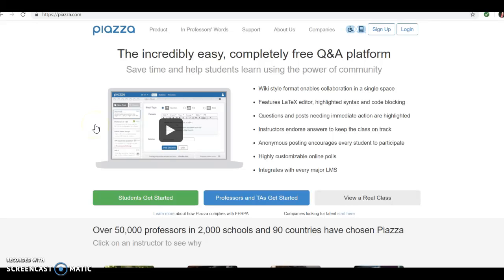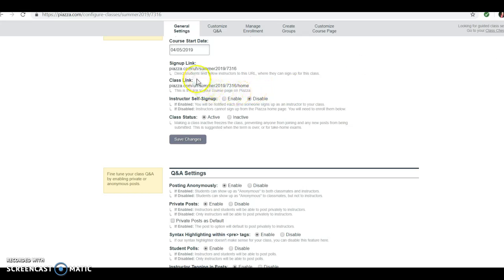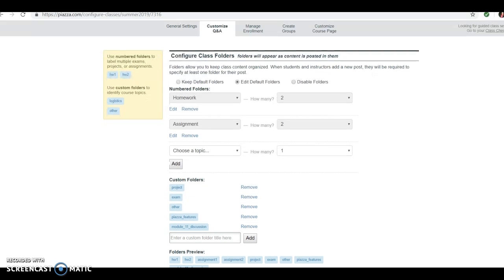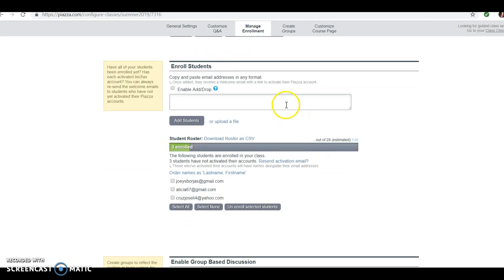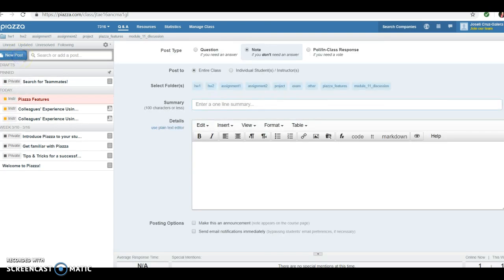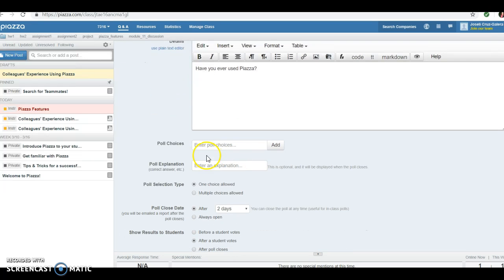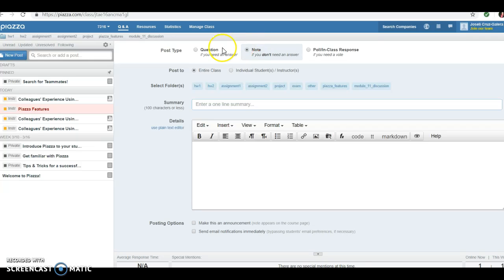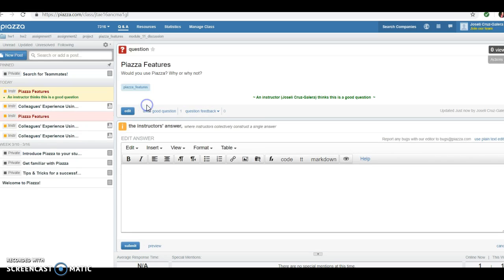Piazza_Module 11